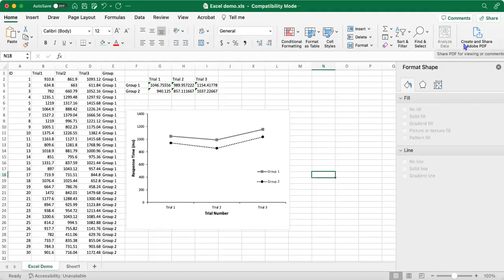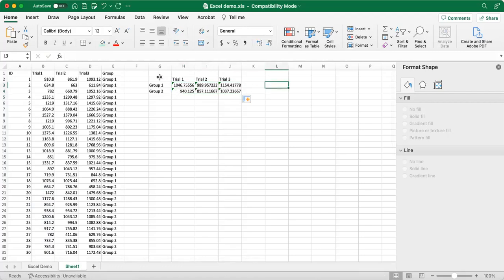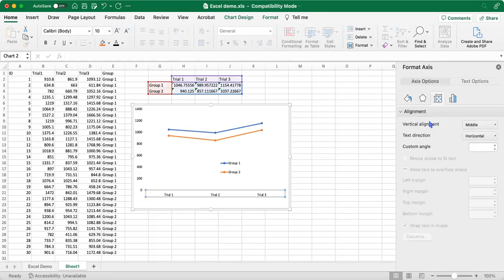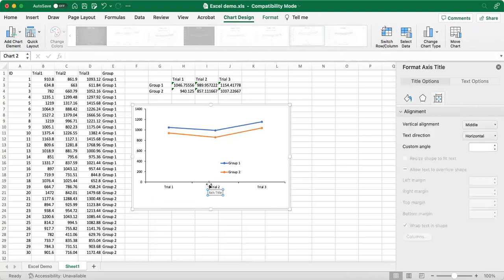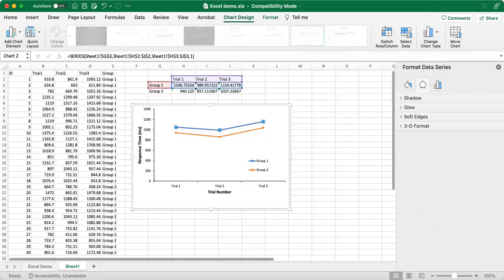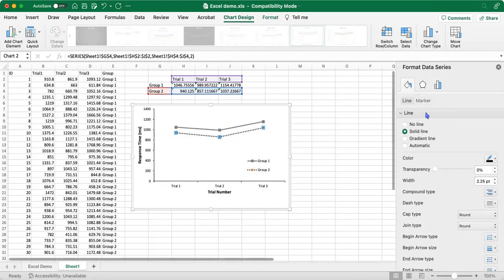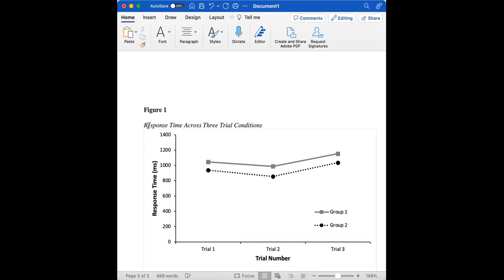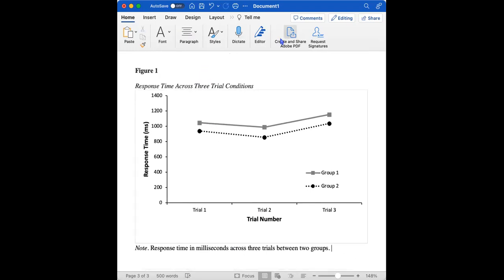How to Make an APA 7 Line Chart in Excel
This is a quick tutorial for making an APA 7 line chart in Excel! Also check out the APA 7 publication manual and